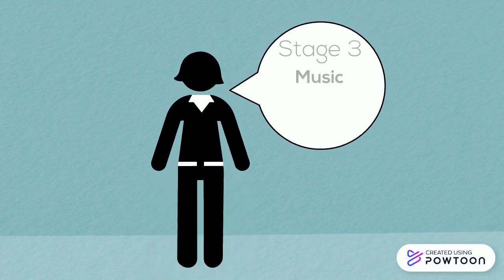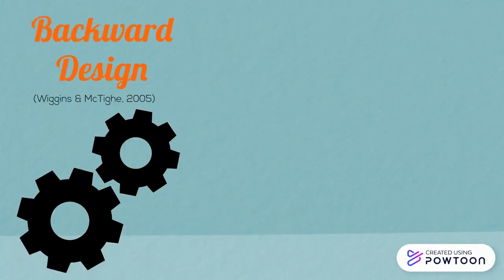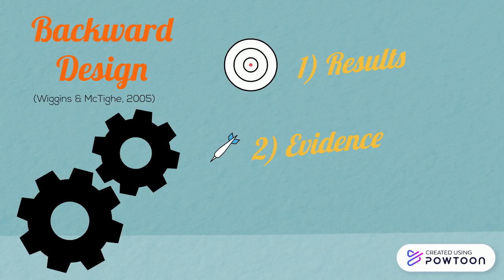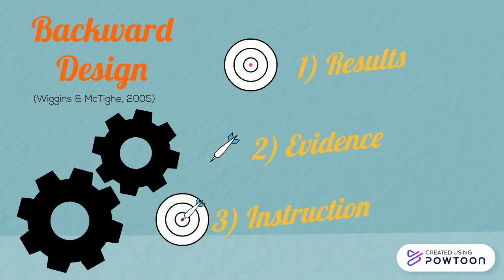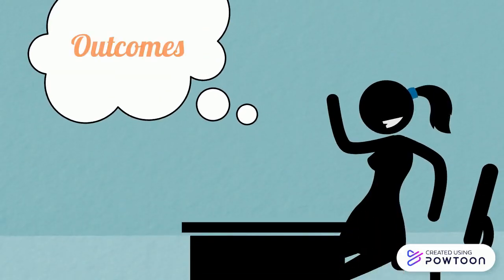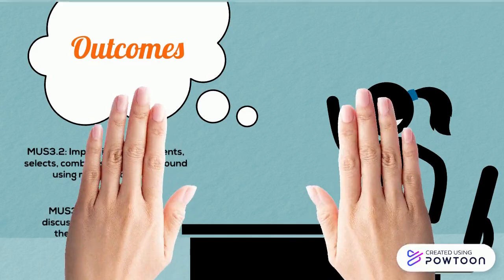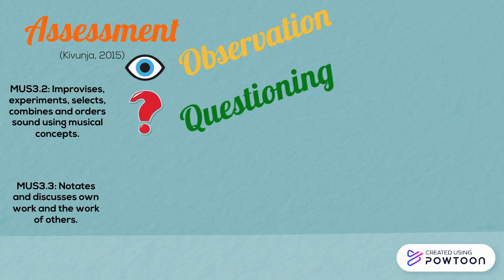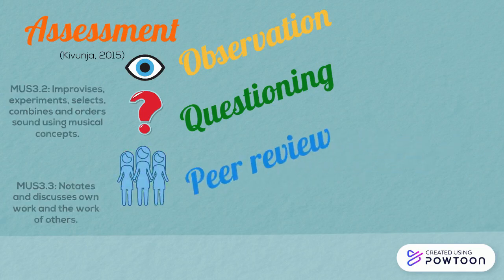Stage 3 Music Video #1